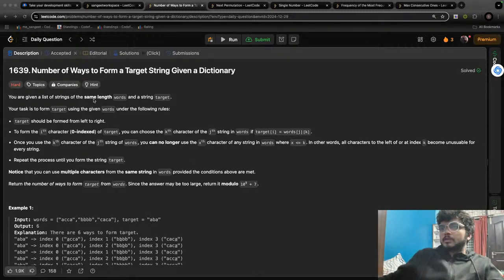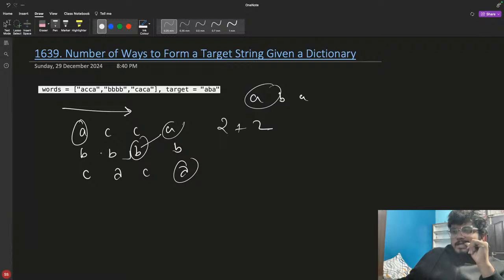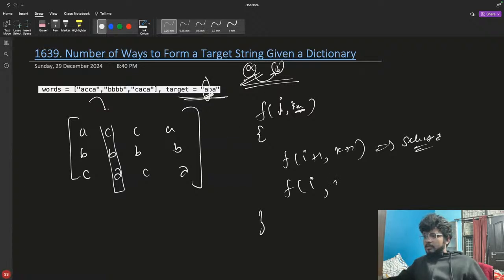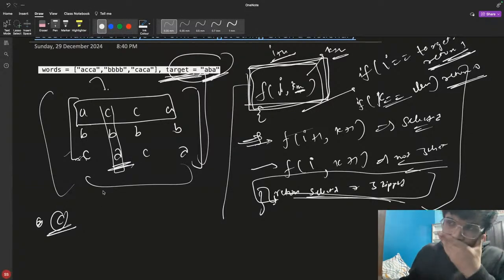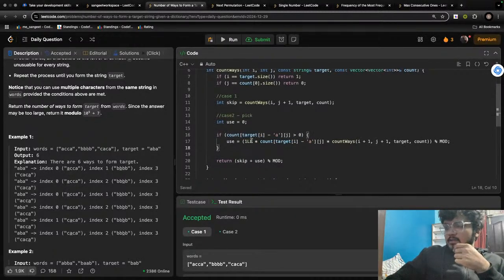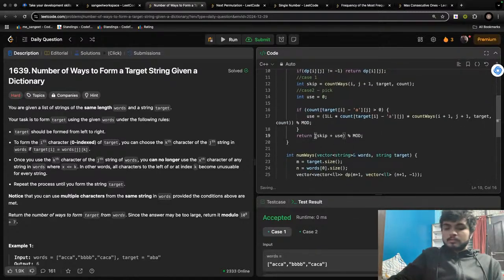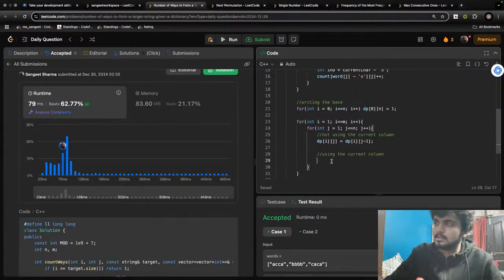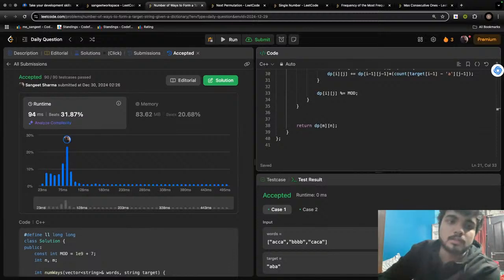1639. Number of Ways to Form a Target String Given a Dictionary | Dynamic Programming | Leetcode